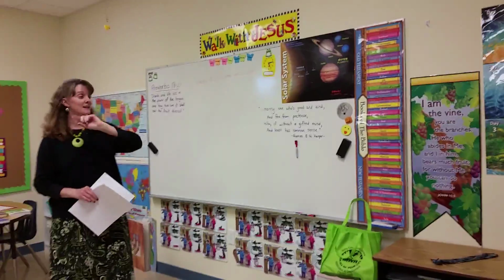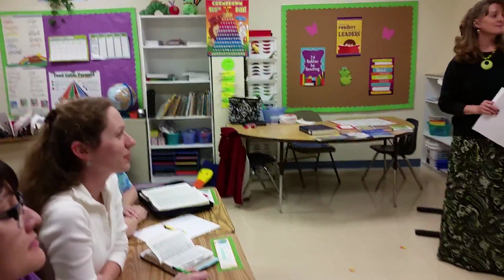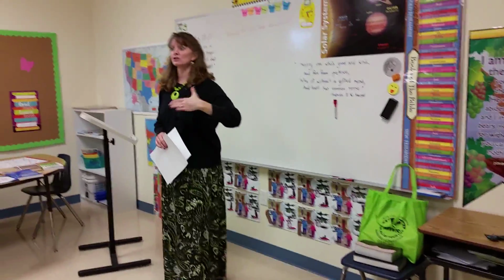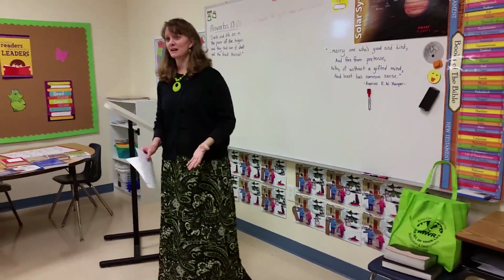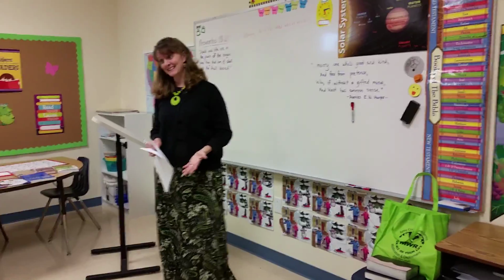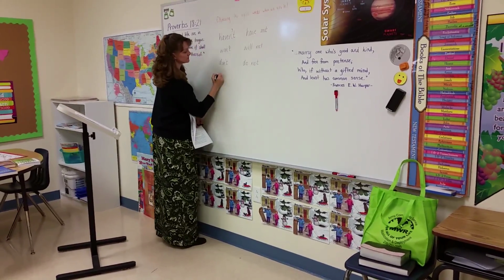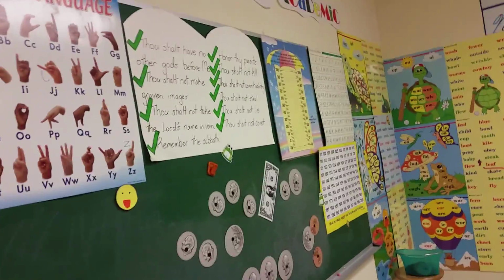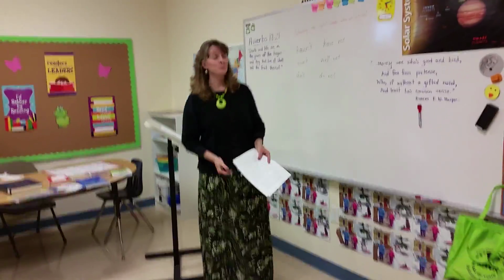WRITING THE RIGHT WAY!!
"Teaching Diction: A Demonstration of Ways to Help Writers Choose the Right Word"

Book mentioned in this video— “That I May Know Him” by Hannah Coburn